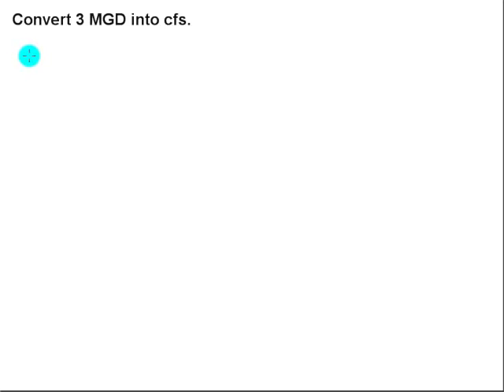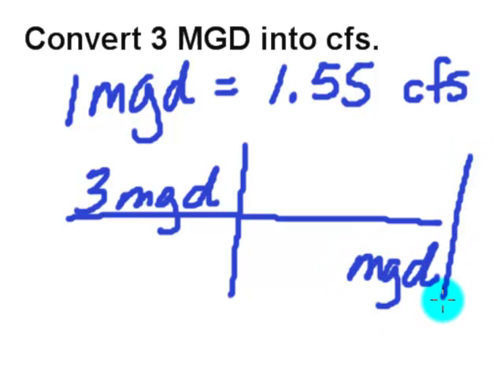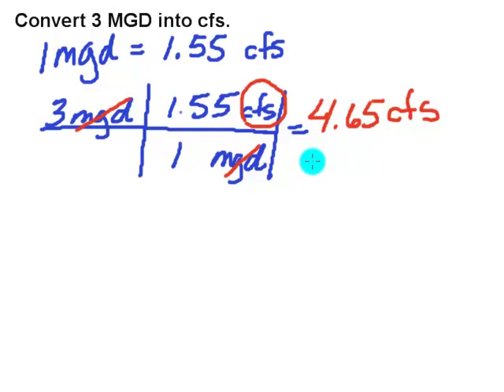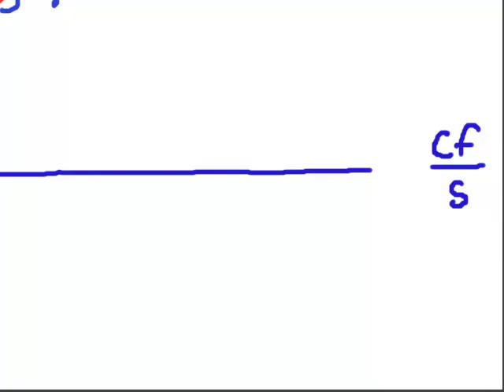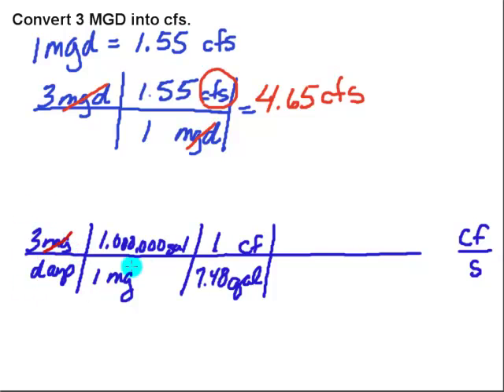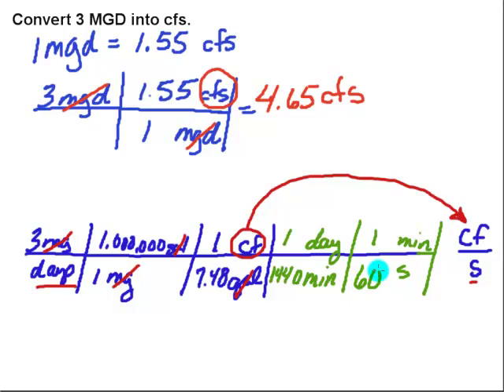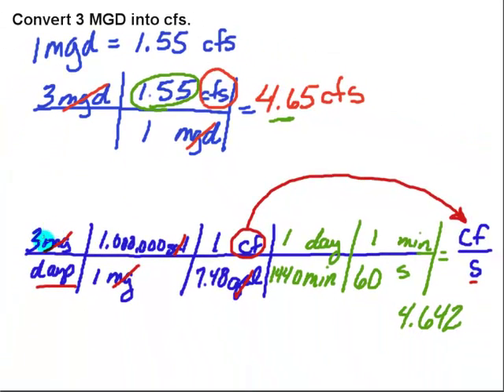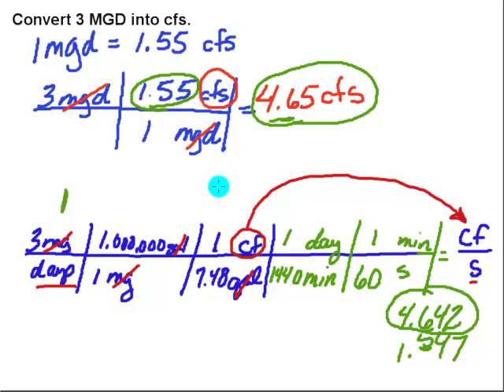Unit Conversion 2